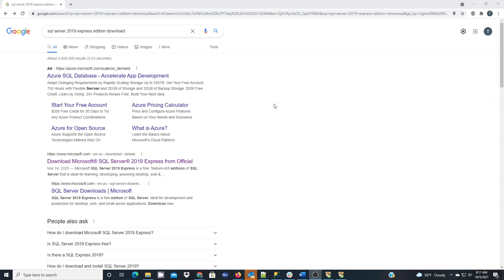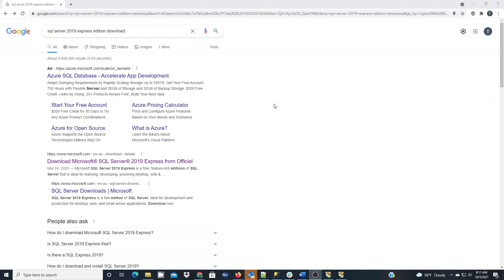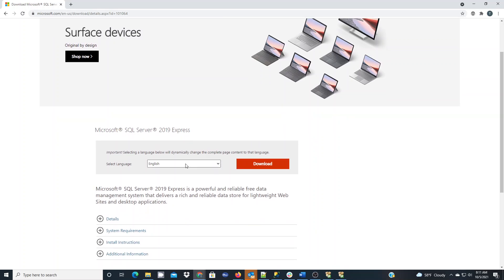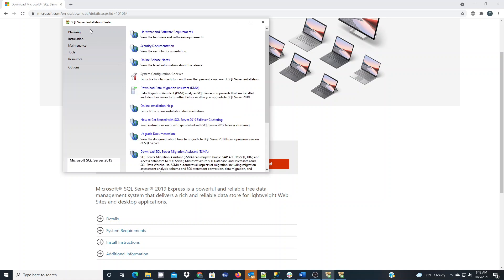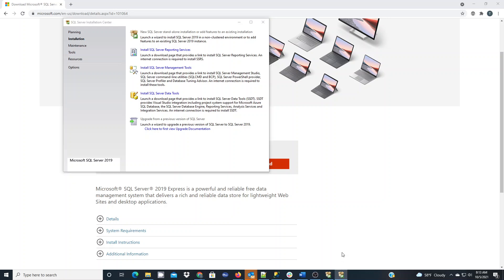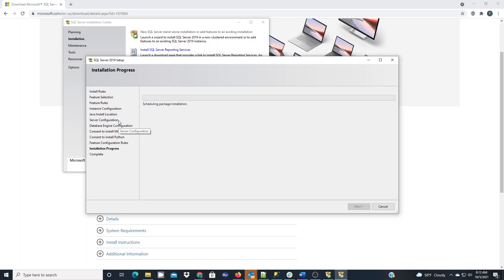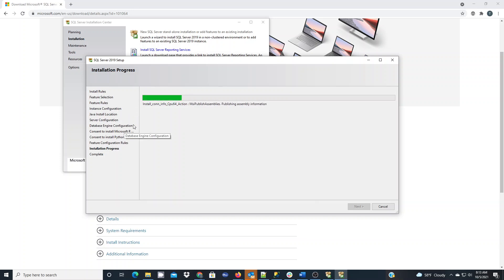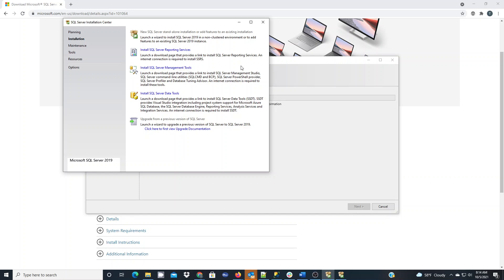SQL Server Tutorial: Getting Started with SQL Server Express and SQL Server Management Studio (SSMS)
In this brief tutorial, Dr. Wolfe discusses how to get started downloading and installing SQL Server Management Studio (SSMS) and SQL Server Express using the custom installation type. At the end of this tutorial, you will be able to

1) Locate and download SQL Server Express and SSMS
2) Install SQL Server Express
3) Install SSMS